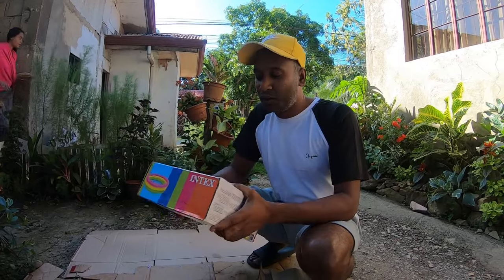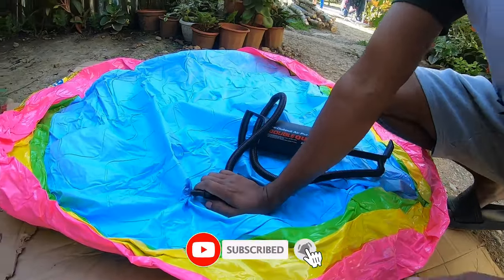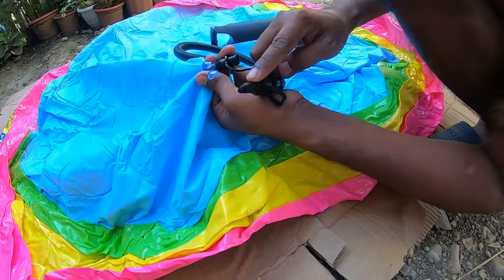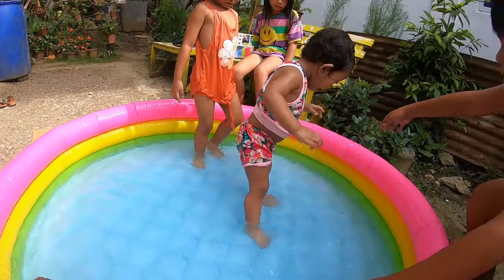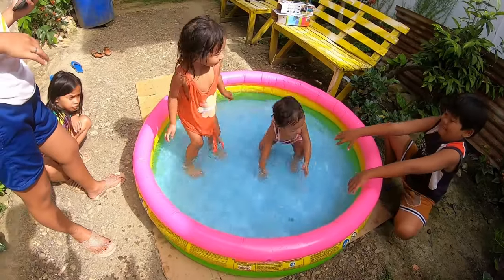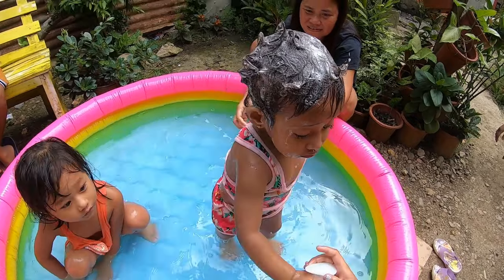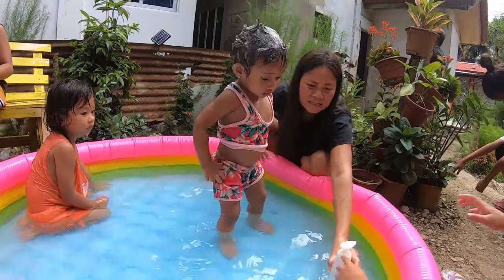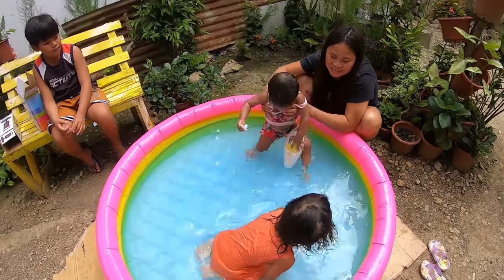How to fill air Intex Plastic Water Tub 5 ft baby swimming pool | Unboxing | jenishliz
How to use swimming pool at home | How to fill air Intex Plastic Water Tub 5 ft baby swimming pool | Unboxing | jenishliz

Hi.. i am jenish, i am living in Qatar, I am a travel vlogger, videographer, blogger and youtuber who travels the world and shares my experiences and travel expertise via social media and through my videos,We Give You Honest To Goodness Travel Advice on What You Will Love & Hate About Traveling to Different Countries & Towns. And Maybe Learn a Bit About New Cultures & Languages. Please Join Us On The Trip!

Please give your supports for grow this channel.. 😊

Hope you guys enjoy this vlog also 😊 please watch and valuable feedback 😊✍️

PLEASE SAVE THE WORLD🌍